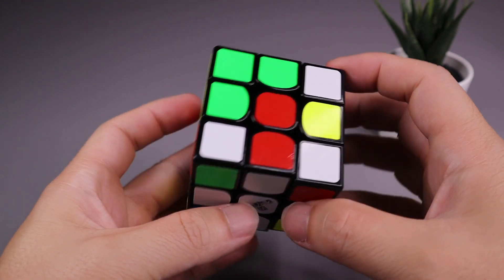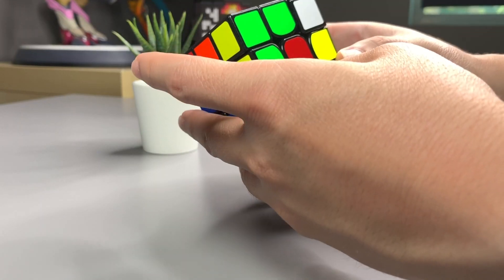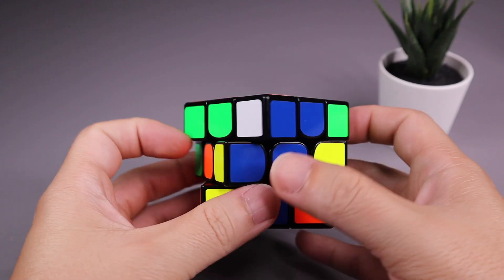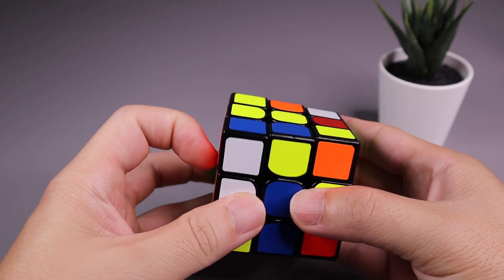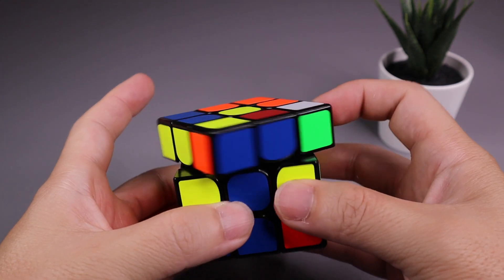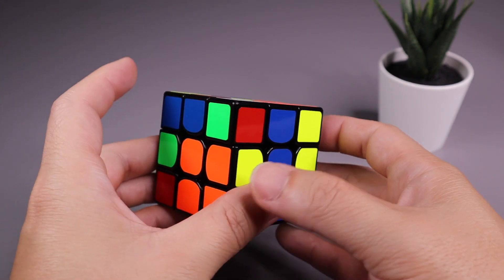What Is Your Impossible?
Life starts out relatively pure and  perfect for most of us. As we enter this world, we’re too naive to understand what’s good or bad. What’s happy or sad. Or where life will lead us if anywhere at all.

As we grow up. Things start to get real. Life gets complicated from both external forces and those of our own. We fall in and out of love. We lose old friends and gain new ones. We move to places we never thought we would live. We chase careers and money. We yearn for family and love. We seek out success and happiness.  And over time we lose a certain sense of identity.  We settle for an understanding of who we are but we lose sight of who we wanted to become.  So we each end up with this incredibly unique life, but often more complicated and less fulfilled than we want it to be.

Do you ever think about think bringing back that feeling of relatively perfect? Where everything felt new and the world was a place of endless wonder. It’s something I’ve been thinking about a lot lately. Maybe it’s some newly found enlightenment, or just the onset of an early midlife crisis.

Much like this puzzle, I thought several things in my life were impossible or at least unchangeable.  Then something simple happened. I learned how to solve this thing.  And not even kidding - it changed my life. It wasn’t even that hard, but it did take a little bit of time and practice.  Suddenly, my mind realized it craved new experiences and to learn new things.  What other new things could I learn with just a bit of time and practice? We naturally have this mindset as kids to explore and learn about everything that makes us curious.  As an adult, I definitely lost that.  My days were filled with work.  My nights were full of Netflix, YouTube, and playing video games.  My routine was becoming boring and predictable.  I wanted to regain that feeling of newness and be driven by my sparks, my curiosities, where I could learn, where I could fail, where I could grow.

And that’s what I’ve been doing.  I’ve been spending a lot of my time on these efforts.  To think deeply about what I like and to explore things that have piqued my interest throughout my life.  I certainly feel like I have that feeling more consistently now. I’ve convinced myself that with patience and discipline, I can learn something absolutely new and potentially gain a new skill. It’s as if I’ve suddenly discovered all these new tech trees in the RPG that is real life.  Through all this, I’ve been asking myself “Am I looking for something?”. Something specific? But  In reality, I’m lookin for everything.

My call to action for you is to think about what your “impossible thing” is? What are the steps you need to take to solve it.  And before this year is over, make the time to take that first step.  I promise you that once you figure it out, there’s a very personally fulfilling reward on the other side. The best part is that once you solve that first thing that you thought was impossible, everything becomes easier after that.